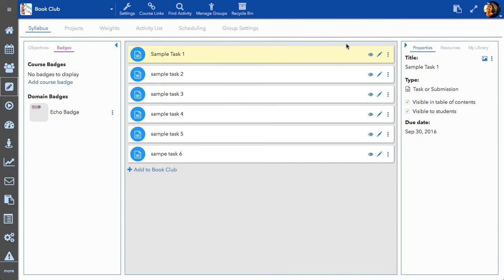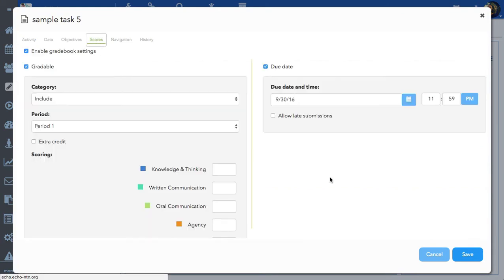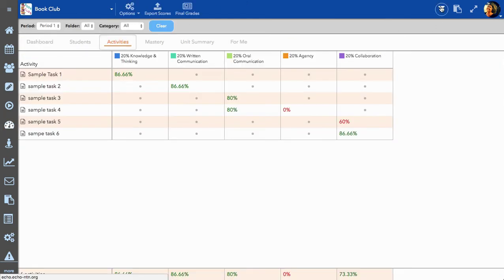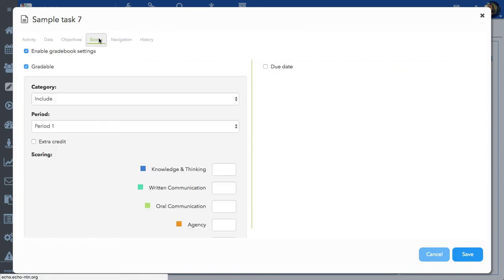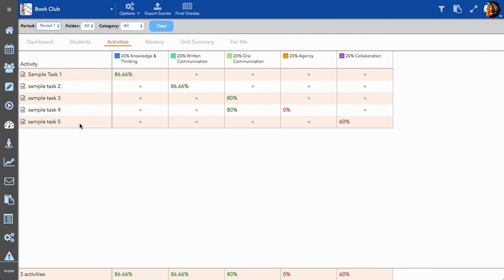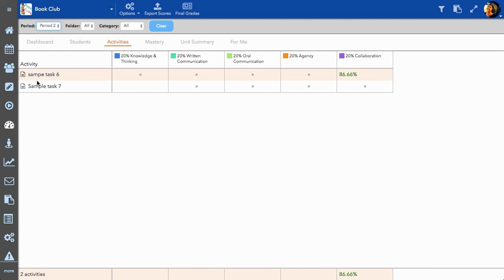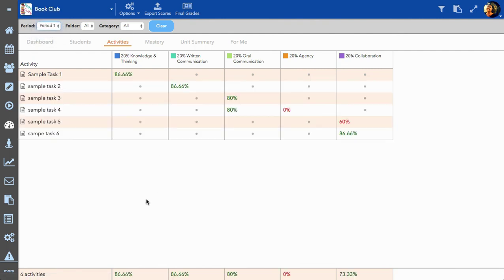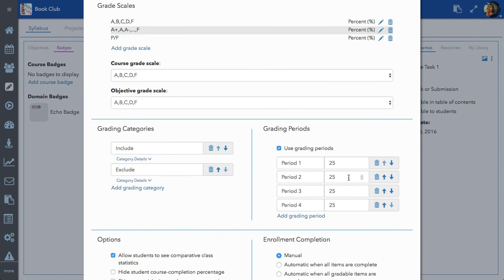I did not set up Grading Periods and now I need them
If you did not set up your course to have grading periods and now you need them, this is the video for you!